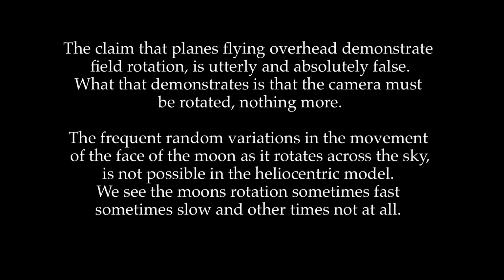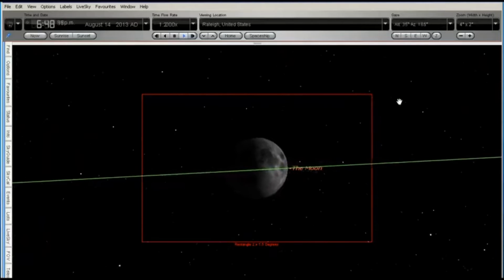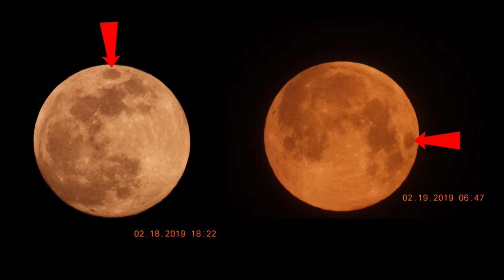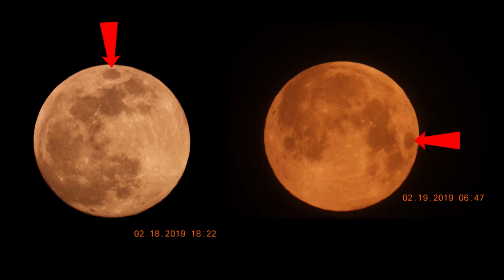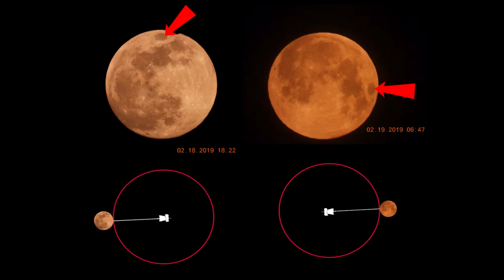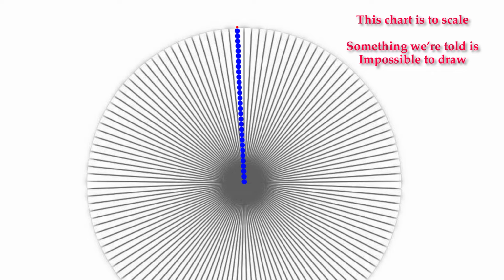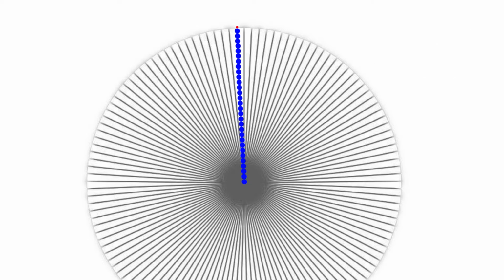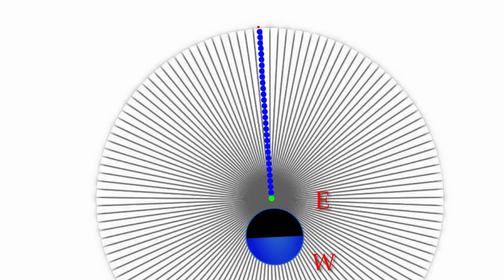On Earth there can only BE ONE Perspective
We discuss the moons face and its rotation, how airplanes filmed overhead are not a representation of astronomical field rotation, rather demonstrate rotation of the camera man and his camera and nothing more.

Here is a link to the author of the critiqued video clips
Dazzathecameraman